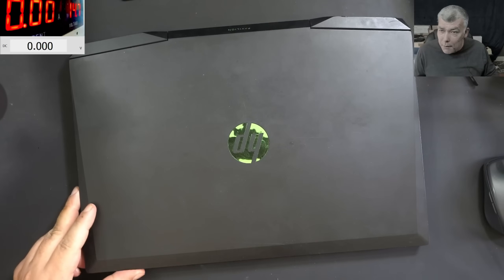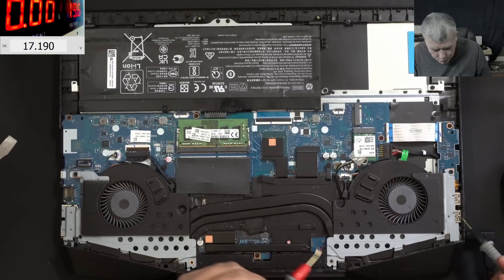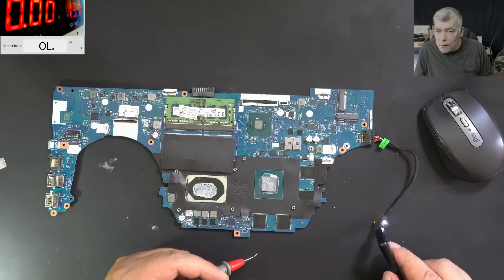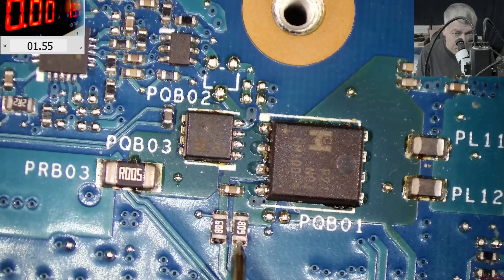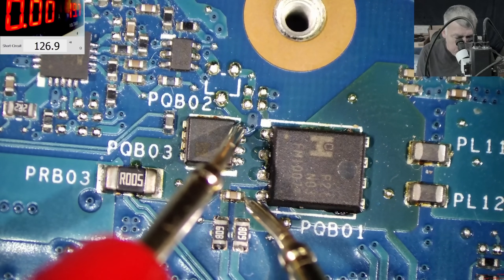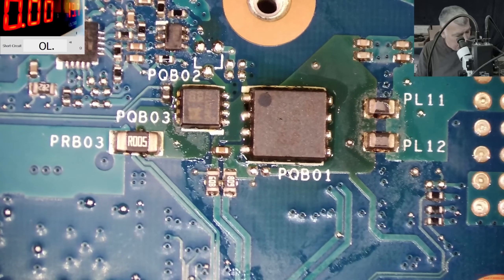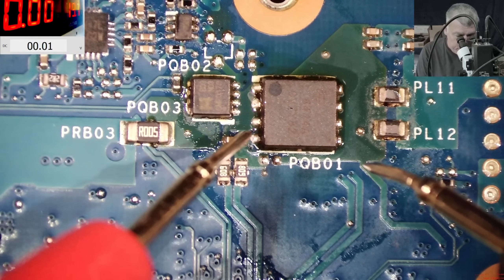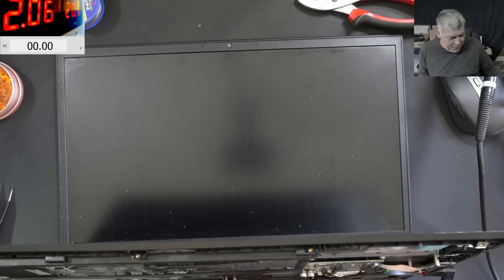HP Pavilion Gaming Laptop 17-cd1007na not charging, dead - This is how a dodgy mosfet looks like